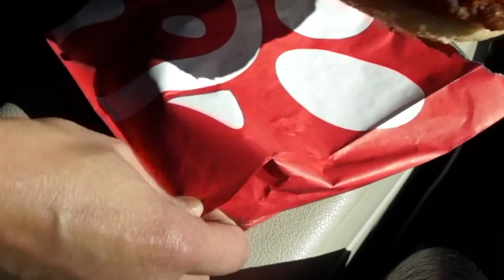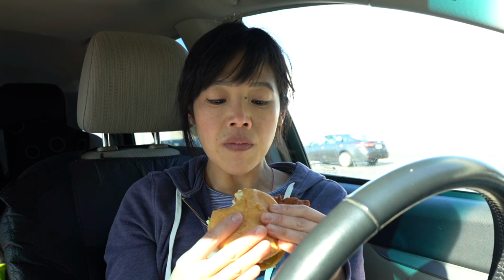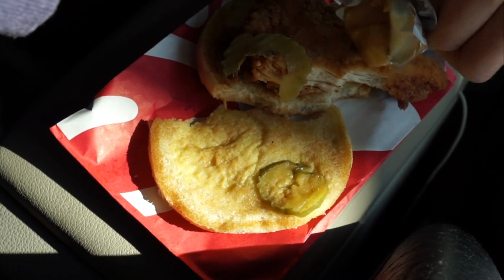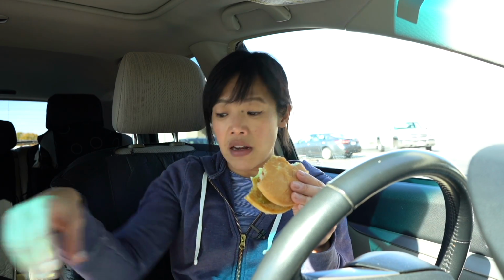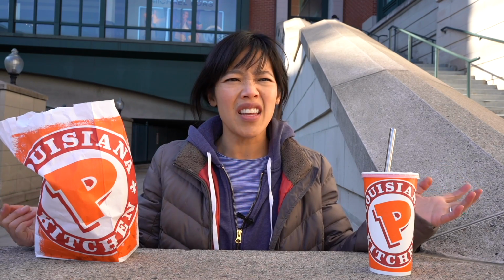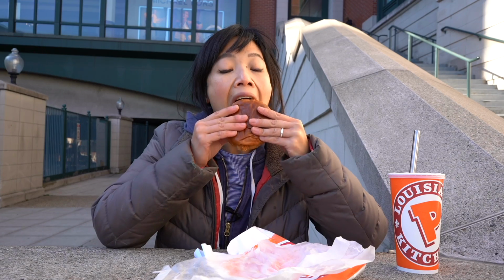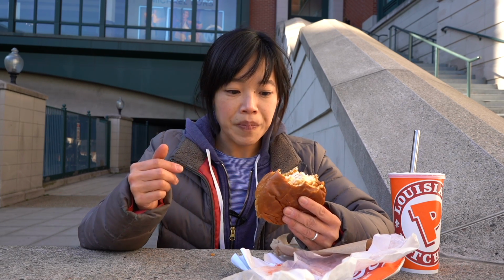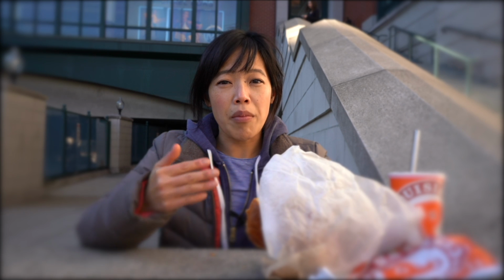Popeyes vs. Chik-Fil-A SPICY Chicken Sandwich | Emmymade Fast Food Taste Test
Starting November 3, Popeyes' chickensandwich is back and I'm battling its spicy version against Chik-Fil-A's' spicy chicken sandwich to see who reigns supreme. 🔥